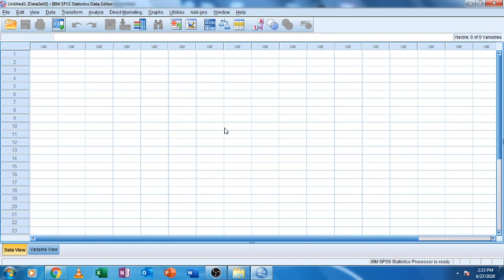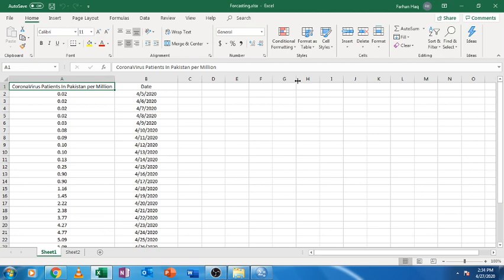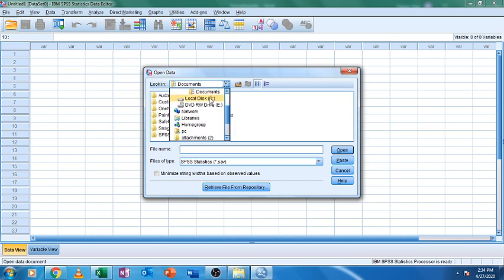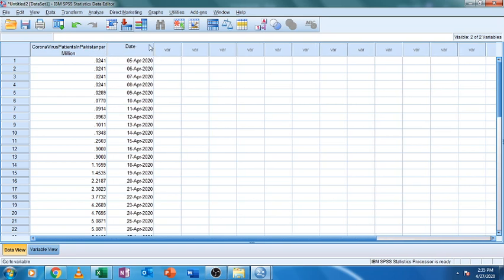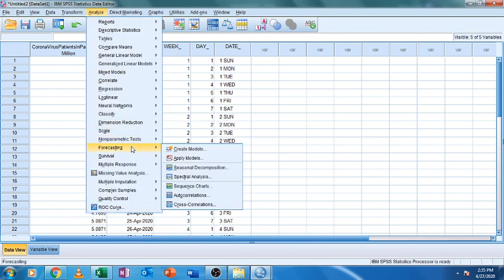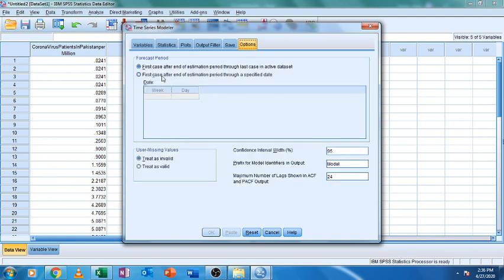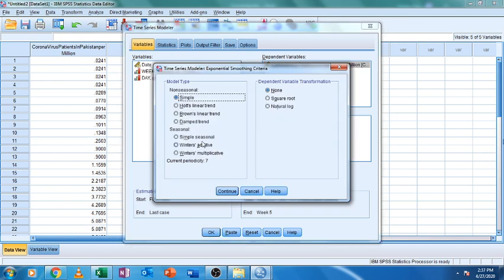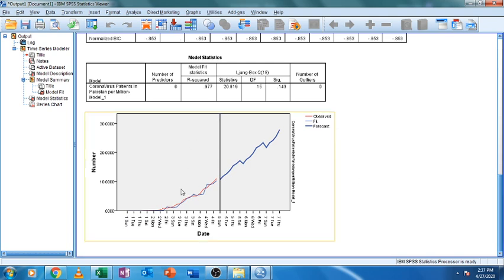Forecasting Analysis Using SPSS (Example COVID-19)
This tutorial will help you to learn how to perform forecasting analysis for predicting, prevalence, mortality or morbidity for any disease. Here we took example of coronavirus incidence in Pakistan.